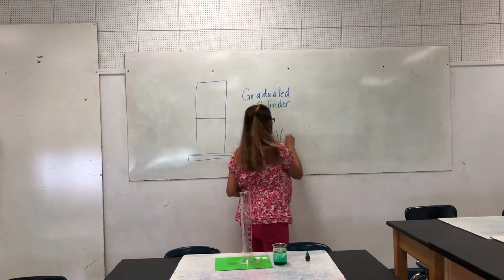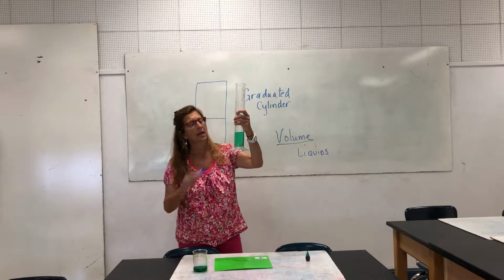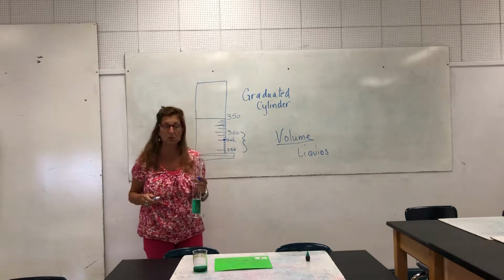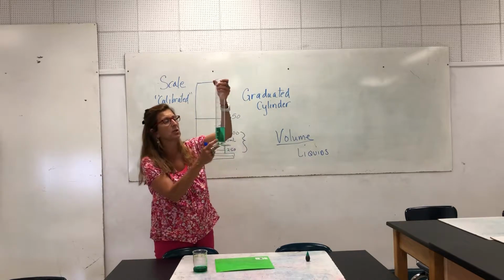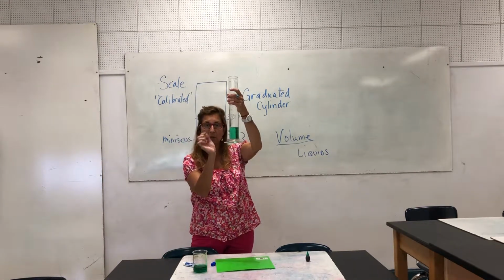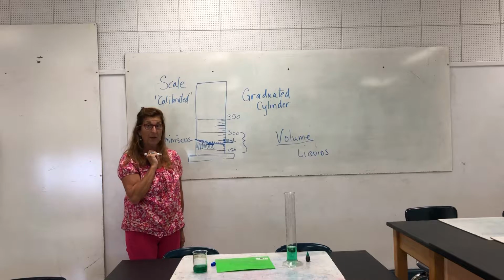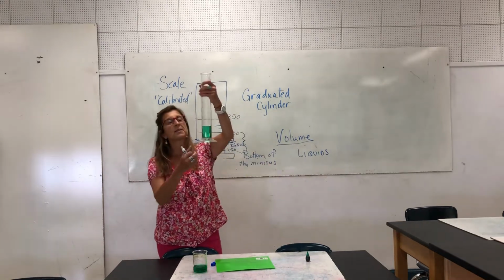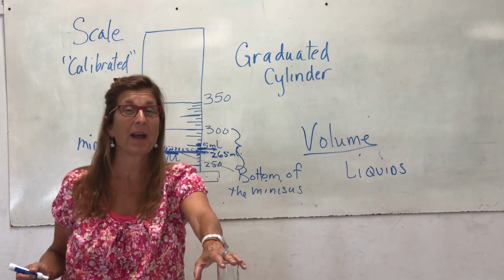Using a Graduated Cylinder